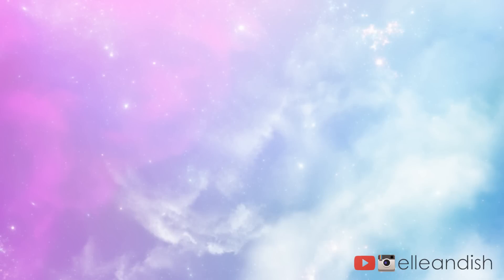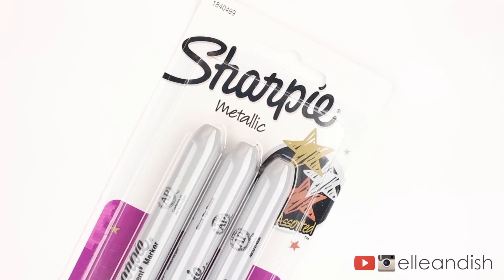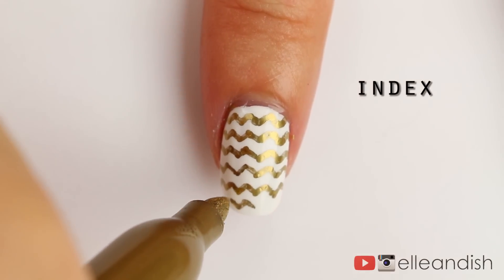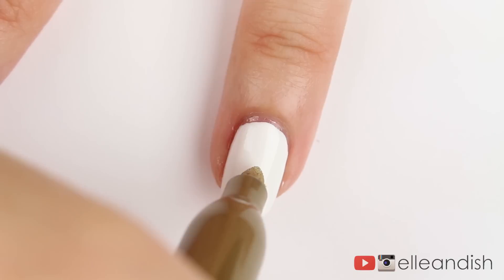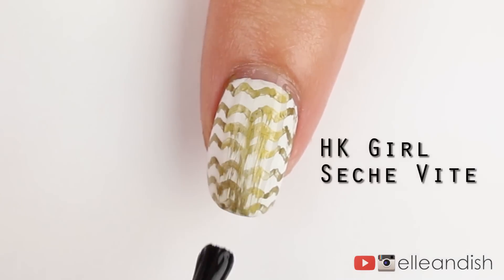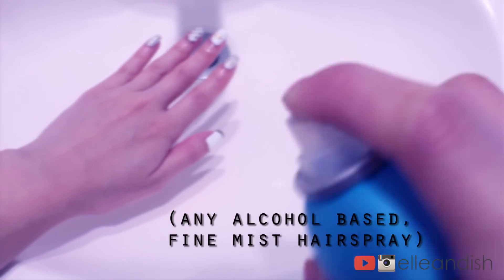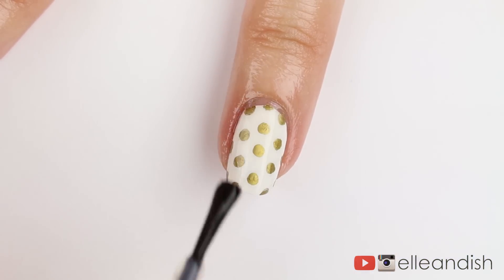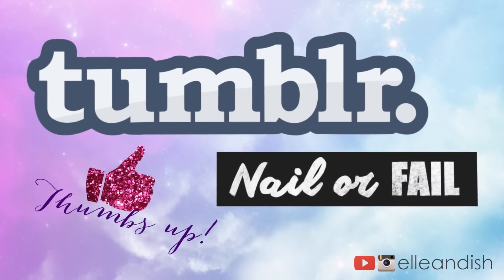tumblr NAIL or FAIL: DIY Metallic Sharpie Nails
I've always wanted to try out metallic sharpie nails, here's what happened when I tried it out :)

❥ Materials →
metallic sharpies
opi alpine snow (white)
Sexy Hair Healthy Sexy Hair Soy Touchable Hair Spray

❥ Music →
Halvorsen ‘She Got Me Like’

❥ Cameras & Equipment  →

Microphone:
Snowball Blue Mic

Lighting Setup:

Adobe Photoshop
Picasa 3.9

FTC →  Everything was purchased myself.  I was not paid to make this video.  To viewers and subscribers, thank you for your support of this channel, I wouldn't be here without you. ❤